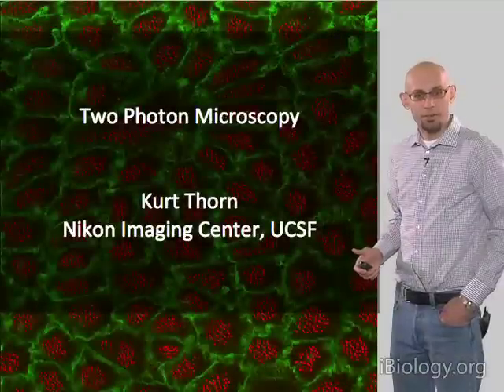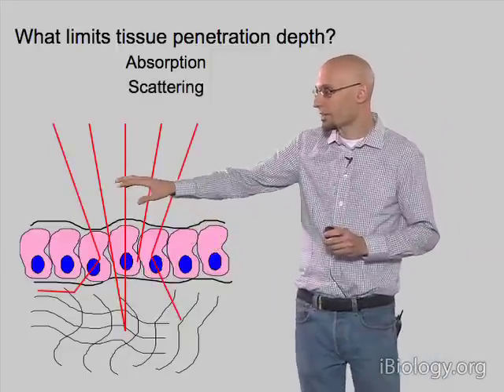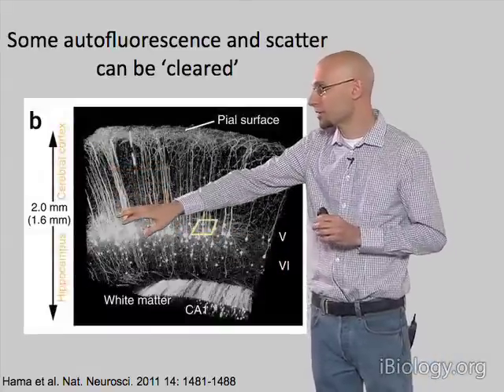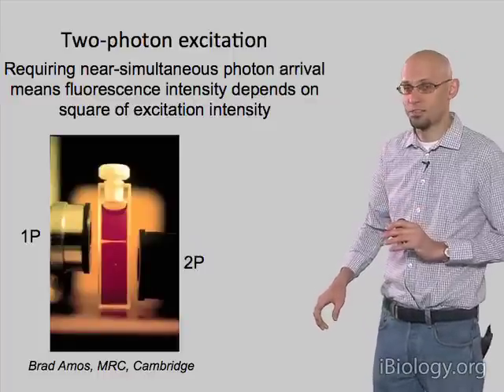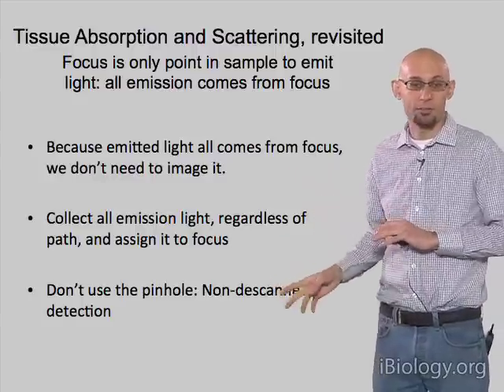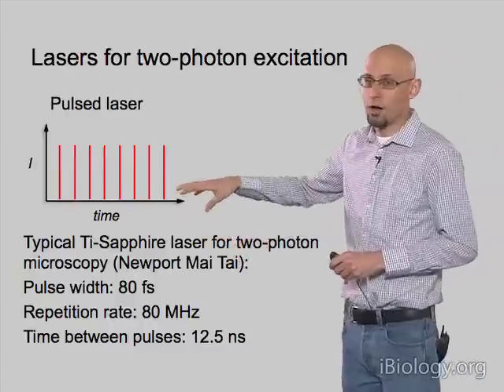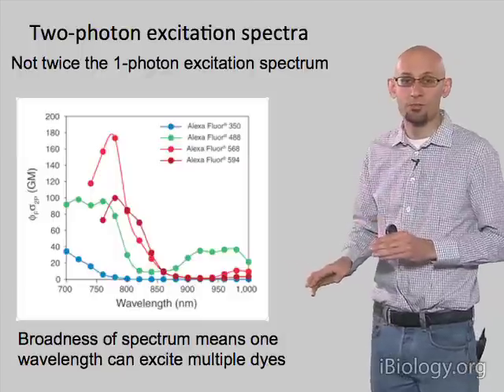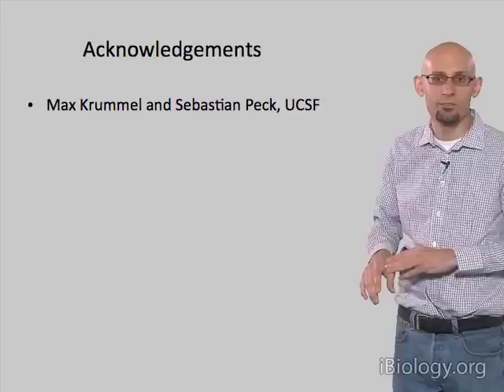Microscopy: Two Photon Microscopy (Kurt Thorn)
This talk introduces two-photon microscopy which uses intense pulsed infrared lasers to image deep into biological sample. It can be used for imaging thick tissue specimens or even imaging inside of live animals.